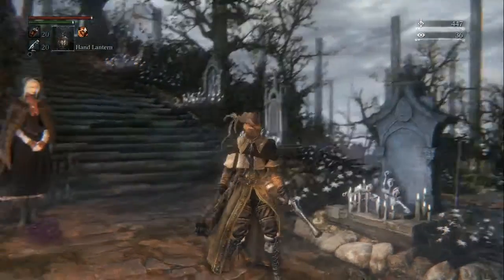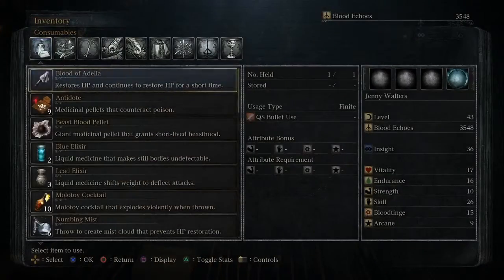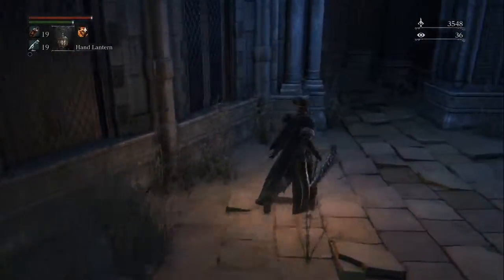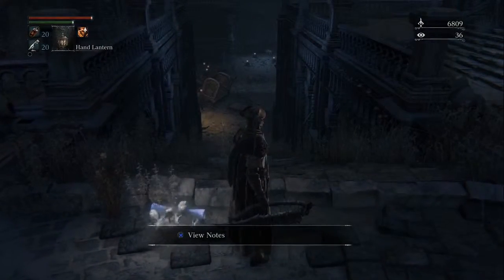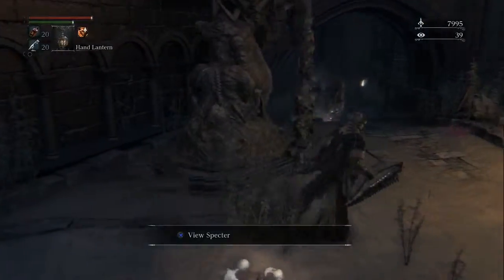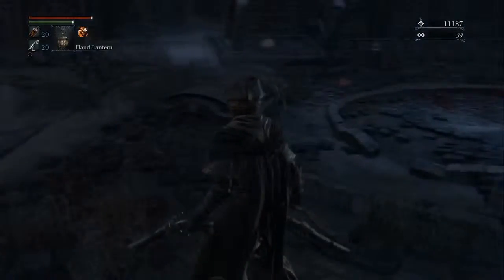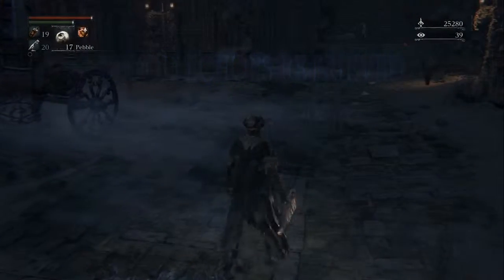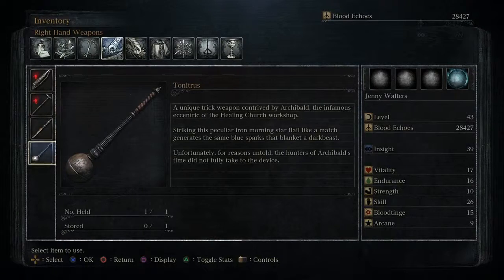Bloodborne Lore Play #25 - Return to Hypogean Gaol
Join Mike and Rachel in this *SPOILER FILLED* LP, discussing the lore of Bloodborne along the way.